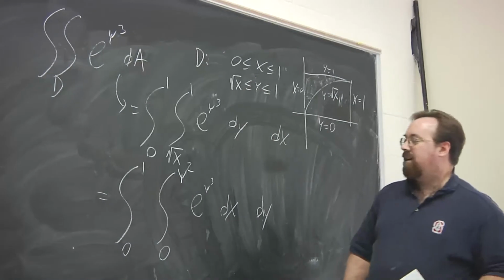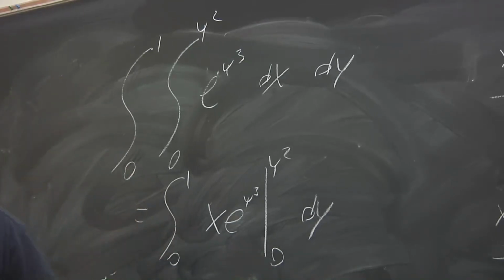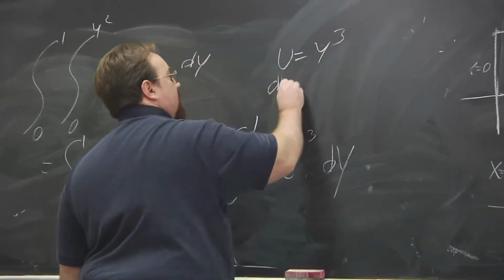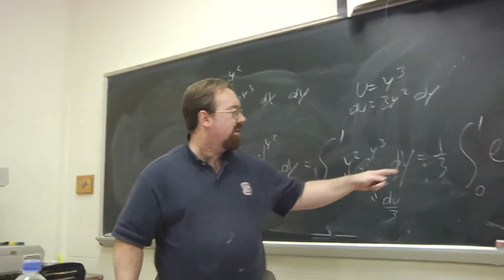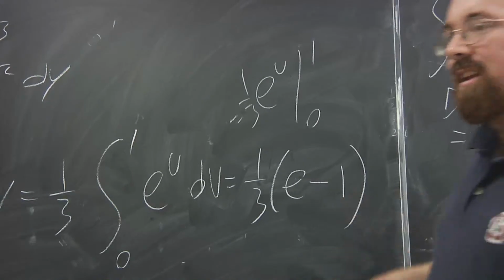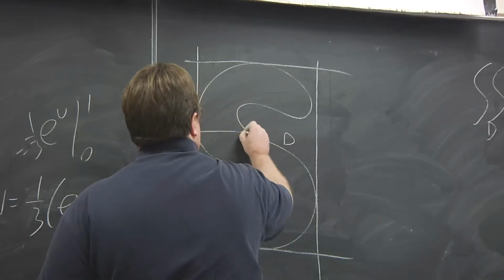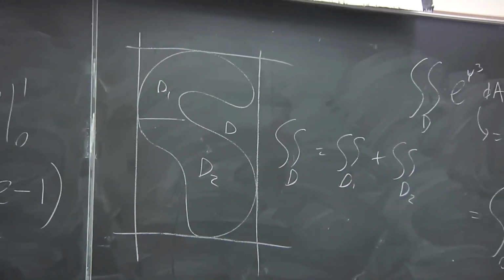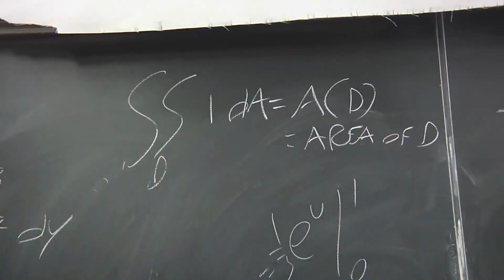MAT 280 Day 11 youtube pt3.mp4